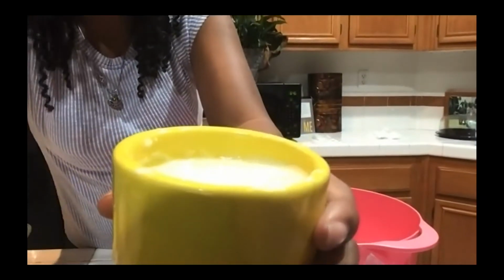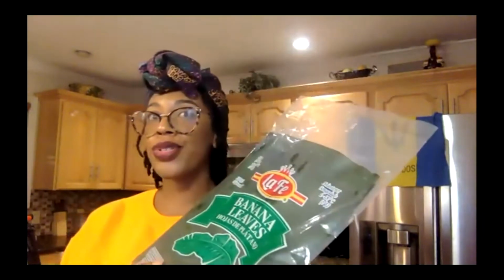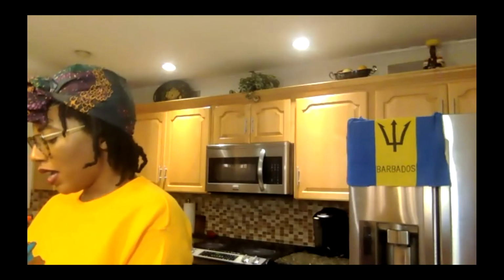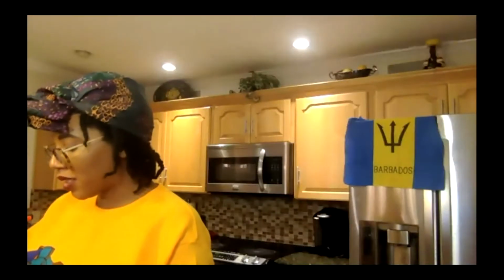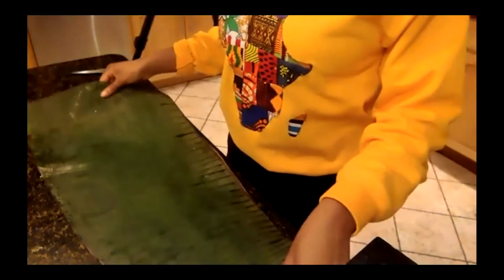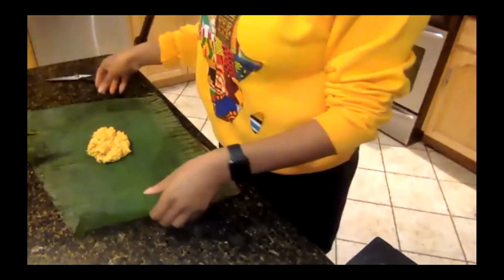Barbados Independence - Part 2 - Conkies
Auntie Chanie and Sanai make Conkies together for the first time ever!

2 cups Pumpkin (grated on the fine side/processed)
2 cups Coconut (grated on the fine side)
1 medium sweet potato/yam
1 cup Corn Meal
1/2 tsp Cinnamon
1/2 tsp Salt
1/4 tsp Nutmeg
3 oz Raisin
3 oz Melted Butter
1 cup Milk